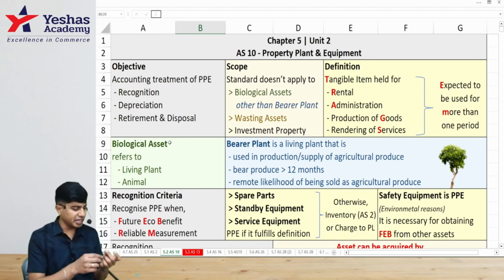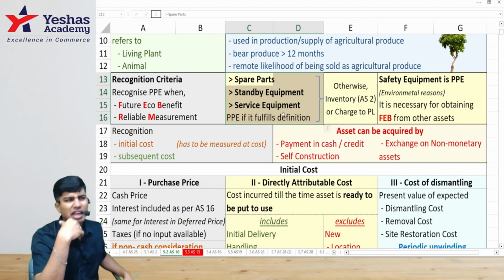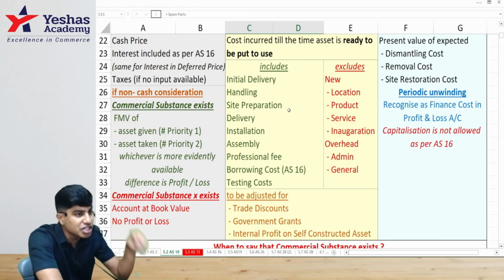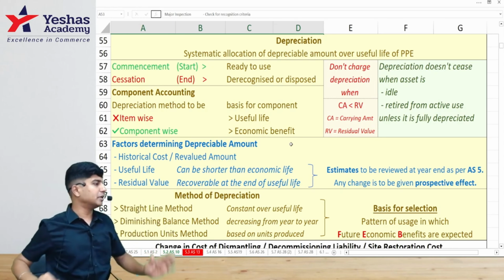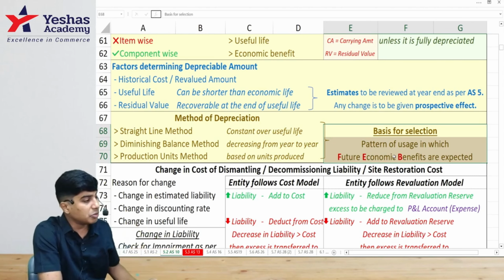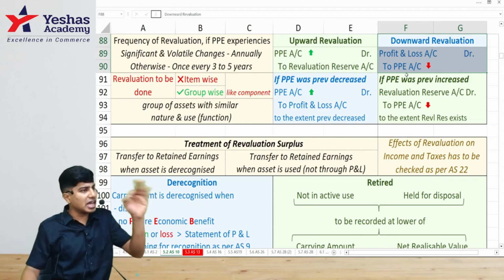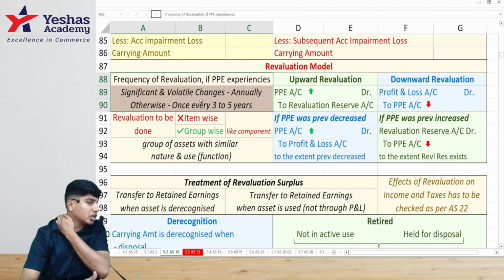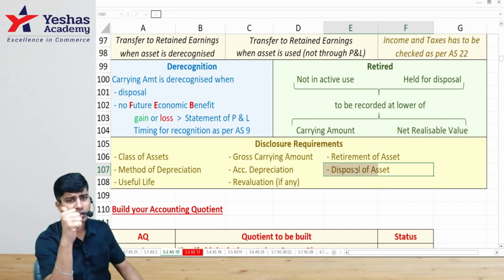AS 10 Property, Plant & Equipment (PPE) | CA Intermediate Advanced Accounts | CA Rajavardhan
In this session, CA Rajavardhan from Yeshas Academy takes you through a complete and detailed revision of Accounting Standard 10 – Property, Plant & Equipment (PPE) as per the CA Intermediate Advanced Accounting syllabus. 💡

This lecture covers:
✅ Objective & Scope of AS 10
✅ Definition and Recognition Criteria of PPE
✅ Initial & Subsequent Costs
✅ Depreciation Methods (SLM, WDV, Units of Production)
✅ Cost vs Revaluation Model
✅ Dismantling, Site Restoration & Decommissioning Costs
✅ Retirement & Derecognition of Assets

Learners revising AS 10 concepts before exams

If you want help with classes, Try Our recorded Lectures

00:00:00 - Introduction | AS 10 Property, Plant and Equipment
00:00:06 - Objective of AS 10 | Meaning & Importance
00:00:14 - Scope of the Standard | CA Intermediate Accounting
00:00:36 - Biological Assets – Excluded Scope | AS 10 Explanation
00:01:01 - Bearer Plants – Special Treatment | Accounting Standards
00:01:24 - Definition of Property, Plant and Equipment (PPE)
00:01:52 - Recognition Criteria of PPE | AS 10 Concepts
00:03:03 - Spare Parts, Stand-by & Service Equipment | Treatment under AS 10
00:04:03 - Initial Cost of PPE | Components & Examples
00:04:50 - Non-Cash Consideration for PPE | Exchange of Assets
00:06:20 - Directly Attributable Cost | AS 10 Explained
00:07:35 - Cost of Dismantling PPE | Estimated Costs in Accounting
00:09:08 - Subsequent Cost | Major Inspections & Replacements
00:09:48 - Depreciation of PPE | Overview and Basics
00:12:25 - Methods of Depreciation | Straight Line & WDV Method
00:12:37 - Factors Determining Depreciation | Useful Life, Residual Value
00:14:00 - Change in Cost of Dismantling | Adjustment Treatment
00:15:27 - Cost Model vs Revaluation Model | AS 10 Comparative Study
00:16:38 - Upward & Downward Revaluation | Accounting Treatment
00:19:32 - Treatment of Revaluation Reserve | Revaluation Accounting
00:21:06 - Derecognition of PPE | Disposal & Sale of Assets
00:22:07 - Retirement of Assets | Accounting Entries
00:23:52 - Disclosure Requirements | AS 10 Notes to Accounts